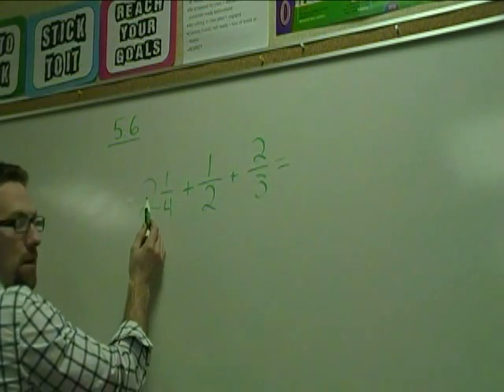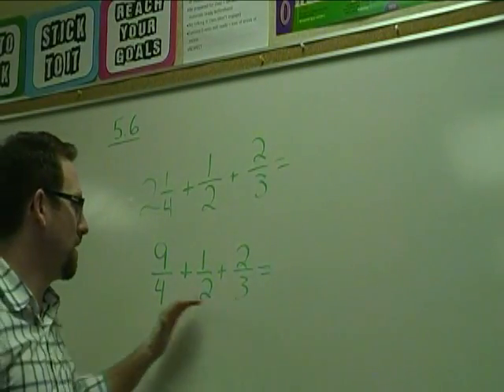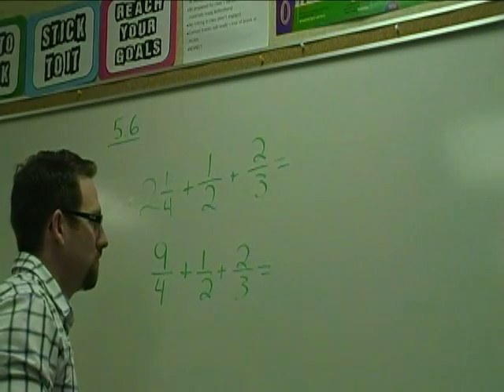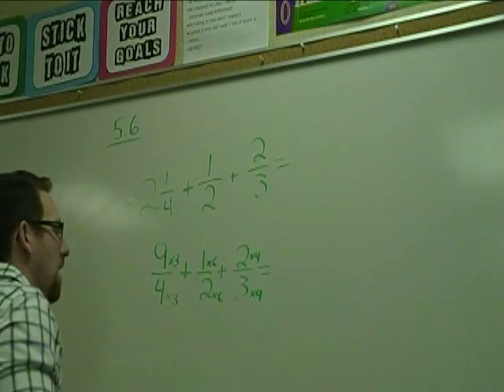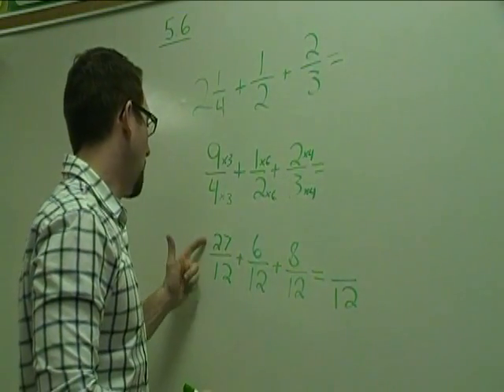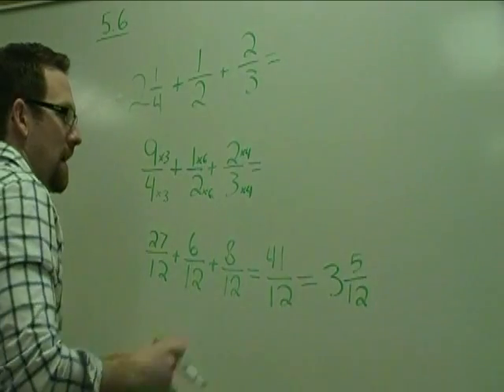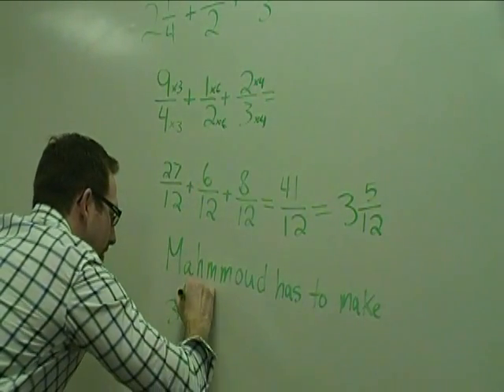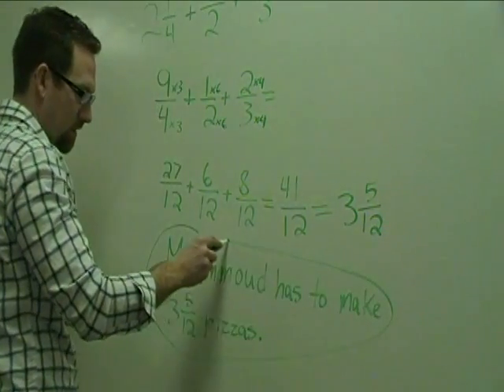Grade 7 Lessson 5.6 Question 5